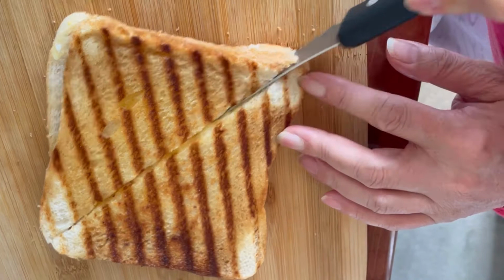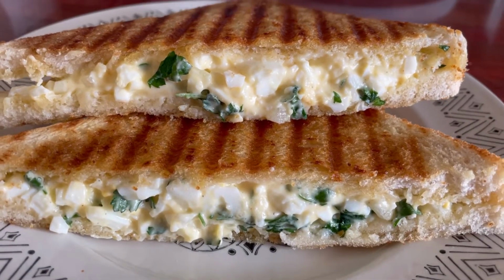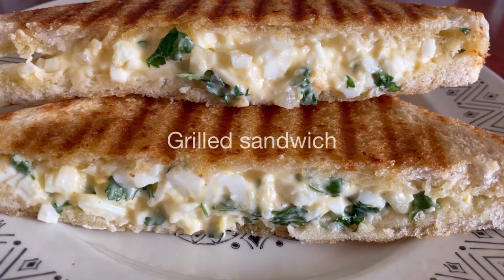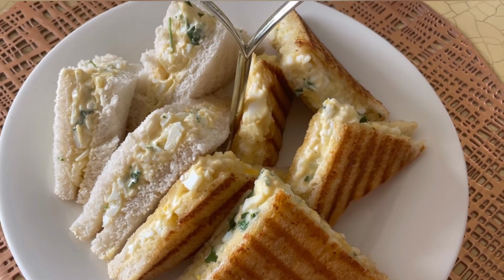Party Sandwiches Grilled Sandwich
Title: Party Sandwiches
These are varieties of sandwiches that you can use for the party, snack, or food to go (Baon)
Ingredients are cheap and always available in your cupboard.
2 pcs hard-boiled Eggs
1/4 tsp Salt
1/4 tsp Pepper
1/2 tsp Sugar
3 Tbsp Mayonnaise

For the second filling:
Just add a tablespoon of chopped Onion
and a tablespoon of chopped Parsley or any of your choice (Spinach, Cress, Corriander)
Butter to spread on the bread and to grill the sandwich
You can use an ordinary frying pan or best if you have griddle pan for extra design on the bread.
Get on the slow to medium heat when grilling or frying the sandwich and use unsalted butter or brush the pan with cooking oil. And you will have a nice colour and grilled effect of your party sandwich.

Enjoy and hope i gave you some ideas in preparing special sandwiches.
Thank you so much. Be blessed to be a blessing!